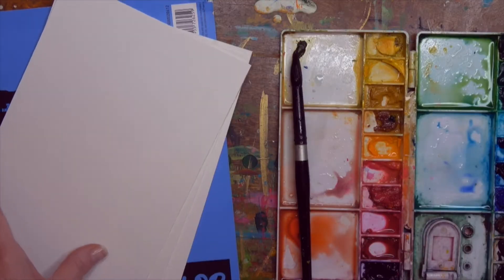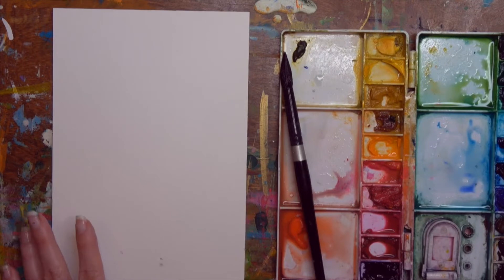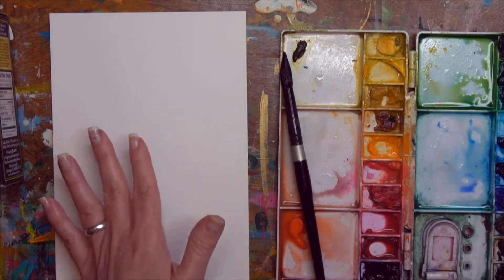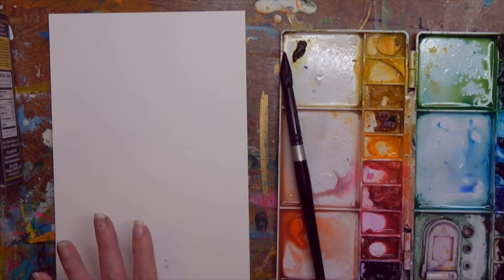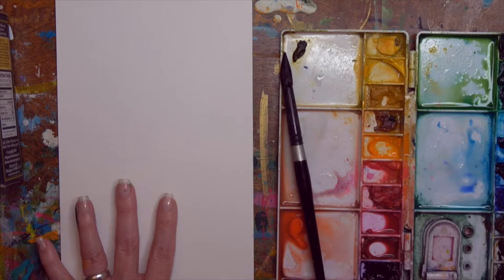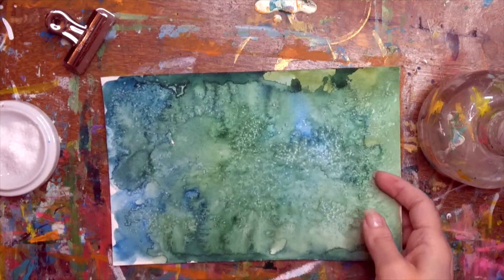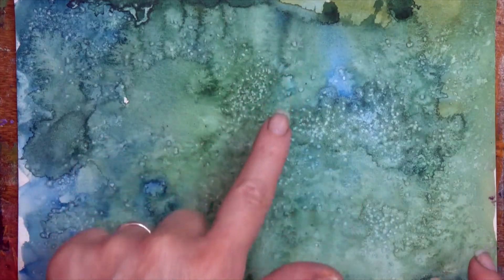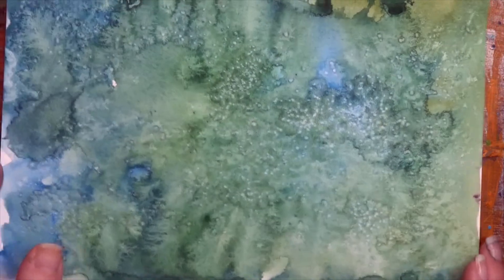Watercolor with Salt Resist - Open-Ended, Process Art Lesson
Join me in these open-ended art prompts as we explore and experiment with how watercolors interact with other media. In these videos, we are focusing on the process — not the end result, so your creation will be original and unique!

If you want to learn classical as well as modern watercolor techniques, color theory, and connect with the great master artists, then check out my course below.

Masterpiece Society is a participant in the Amazon Services LLC Associates Program and other affiliate advertising programs designed to provide a means for sites to earn advertising fees by advertising and linking to amazon.com and other companies. You won't pay extra by utilizing these links.

Basic Supply List:

Canson Watercolor Pad (9x12)
Crayola watercolor set for beginners ---or
Winsor & Newton tube paints (student grade) Watercolor palette
Arteza paint brush set ---or
Black Velvet Watercolor (Silver) brush set ---or
Princeton Artist brush (Neptune)
Kosher salt